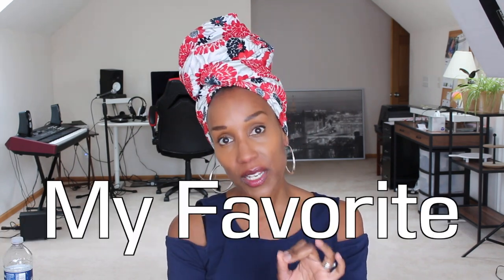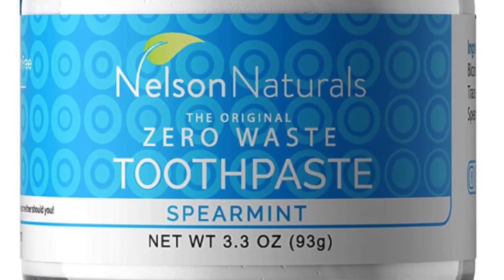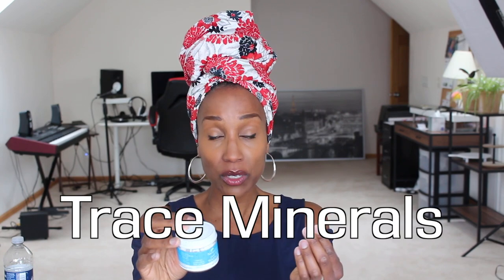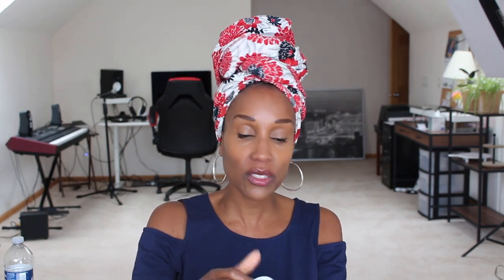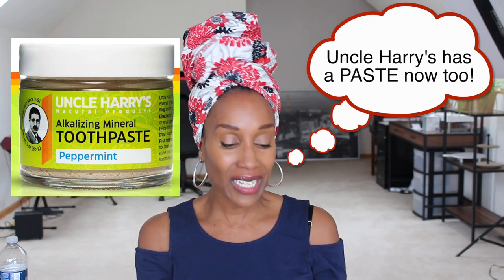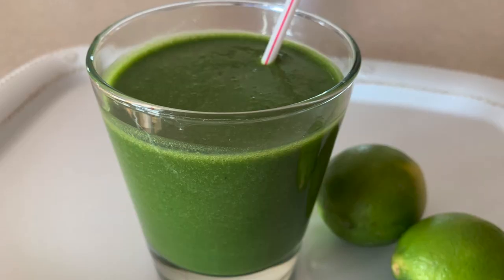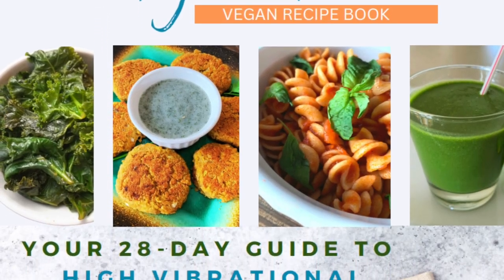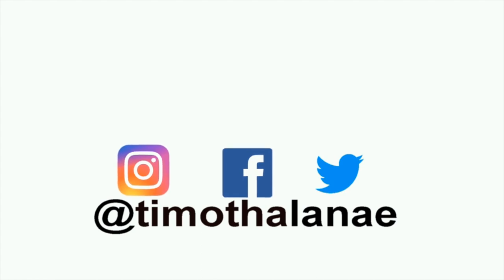HELP! My Teeth are CLEAR - Comparing remineralization toothpastes...Which should YOU use?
I remineralized my teeth in less than a week using the remineralization products compared in this video. Find out which toothpaste is best for you.

PRODUCTS MENTIONED:
REMINERALIZING TOOTHPASTE
LIQUID REMINERALIZING DROPS
UNCLE HARRY'S TOOTHPASTE
UNCLE HARRY'S TOOTH POWDER
3 PC REMINERALIZATION KIT (UNCLE HARRY'S)

*Click the notifications bell so you don't miss any!*

BOOKS FOR HEALTH:

SUPERGUT (on audible):

ADRENAL FATIGUE (on Kindle):

SPROUTED SPELT FLOUR
NON-TOXIC DEODORANT
LIME JUICER
ORGANIC RAW NORI SHEETS:

NON-TOXIC DIY ALL PURPOSE MOISTURIZER INGREDIENTS
Coconut Oil
Shea Butter
Black Seed Oil
Emu Oil
Ancient Greek Remedy Oil
doTerra Frankincense Oil
doTerra Wild Orange Oil
doTerra Lavender Oil

My DEBUT ALBUM RED
My SOPHOMORE ALBUM REWIND

BOOKS THAT MADE A DIFFERENCE IN MY LIFE
The Purpose Driven Life
Battlefield Of The Mind